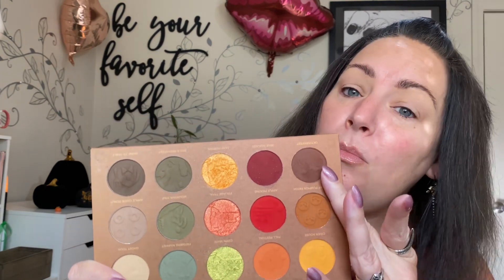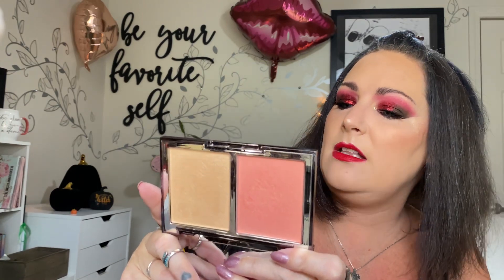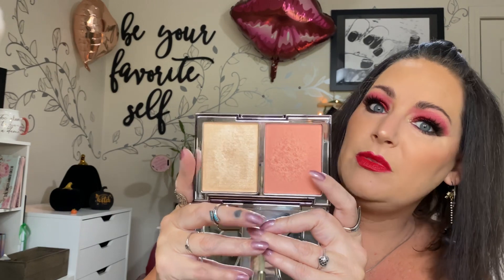Copy Kittying a look #13 with @smileyshani2252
Today’s video is episode 13 in the Copy Kittying series Shani and I are doing. I’ll link Mari’s IG and Shani’s channel below